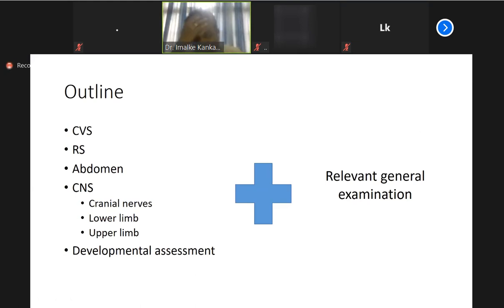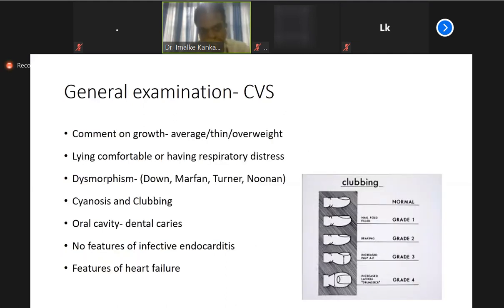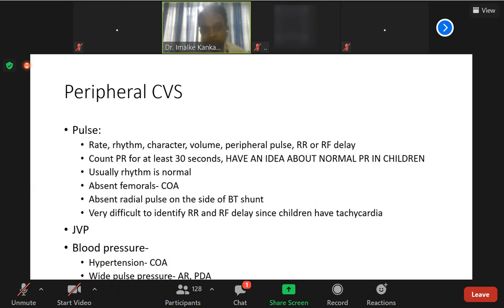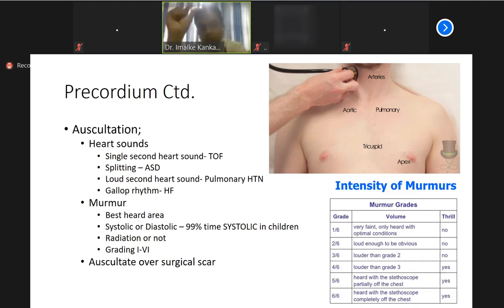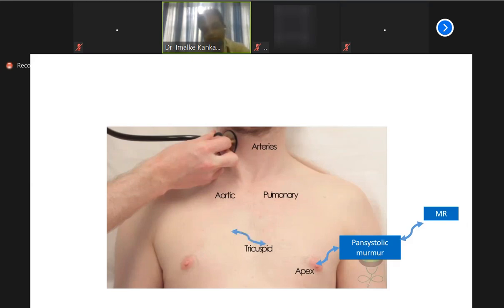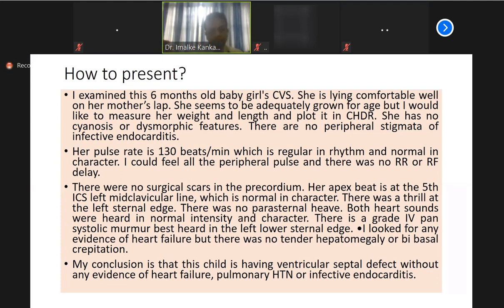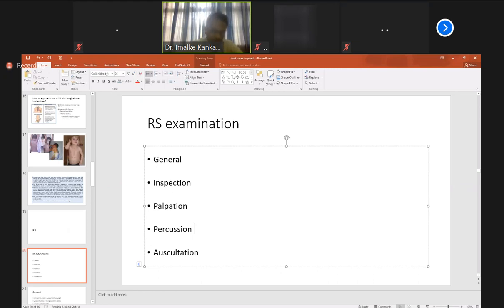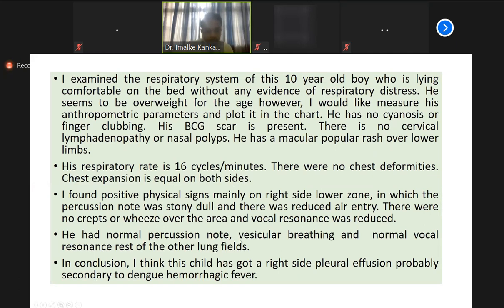Paediatrics | Short cases | CVS and Respiratory system